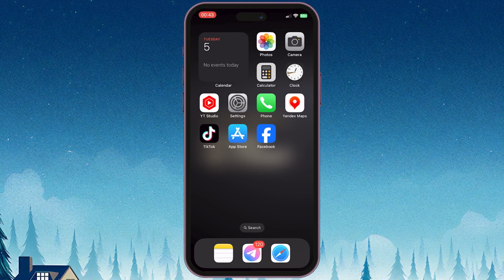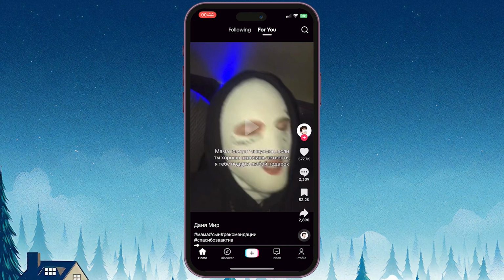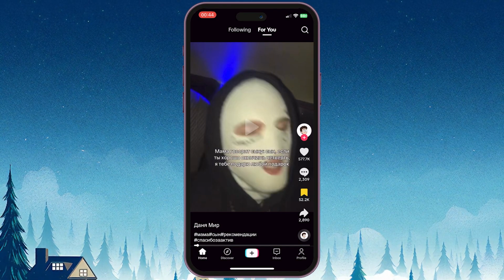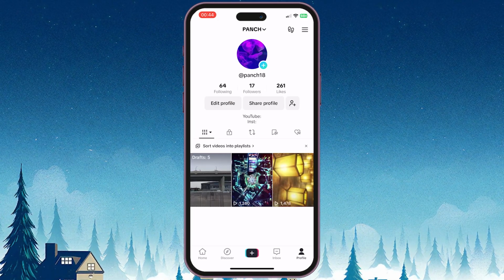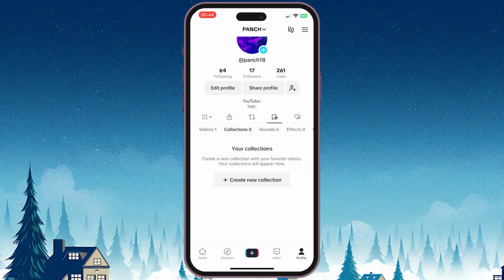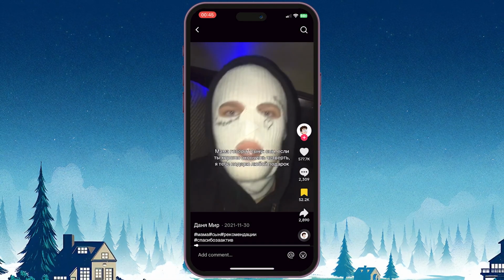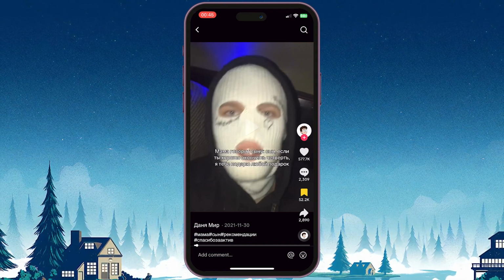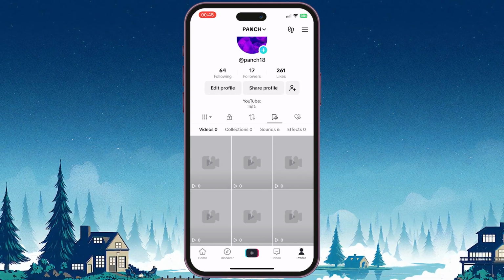How To View Saved Videos on TikTok - Full Guide 2024